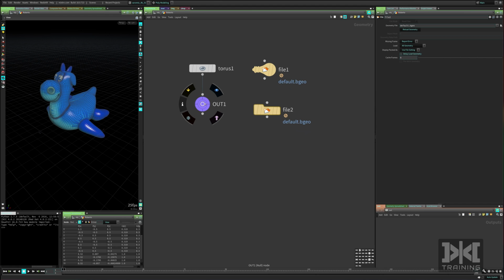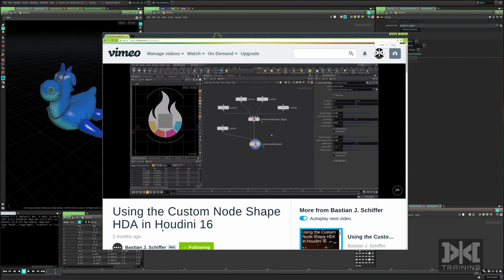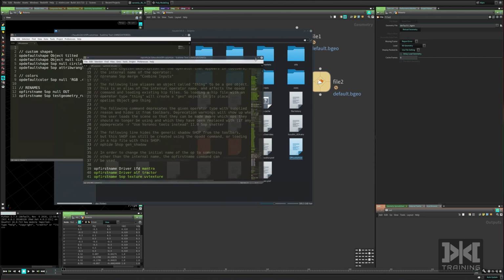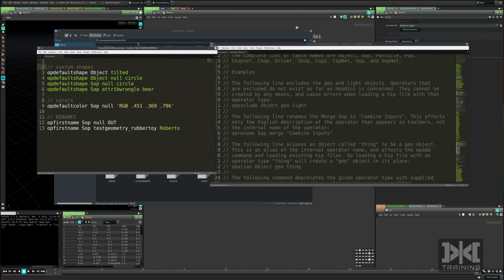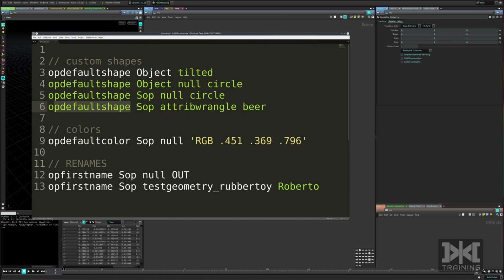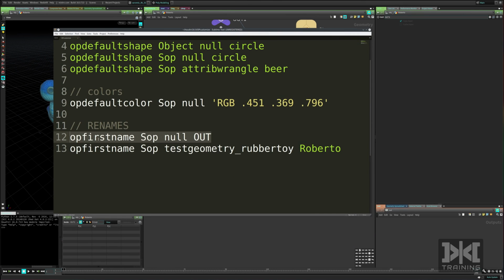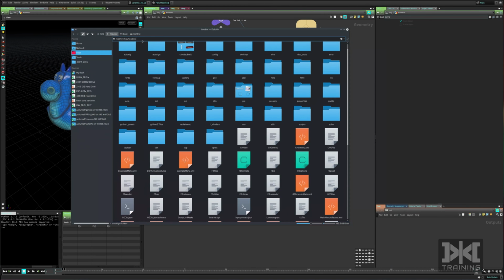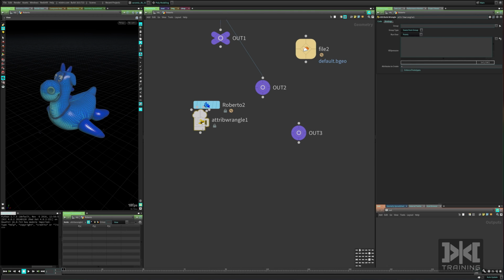VMT 035 - HOUDINI - Customizing Nodes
Varomix Trix - HOUDINI - Customizing Nodes

In this lesson we'll learn how change shapes, colors and default names of nodes and make the changes PERMANENTLY, enjoy it!

This video is possible thanks to the amazing support from our incredible partner:

Go BUY their software, it's really amazing.